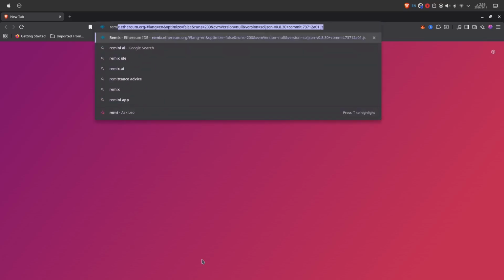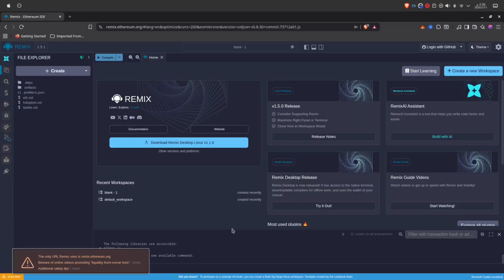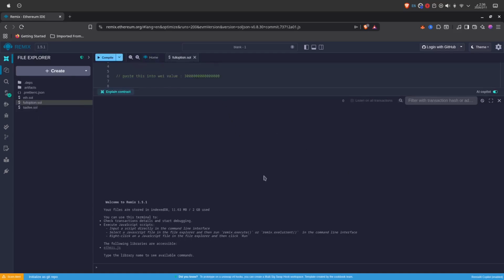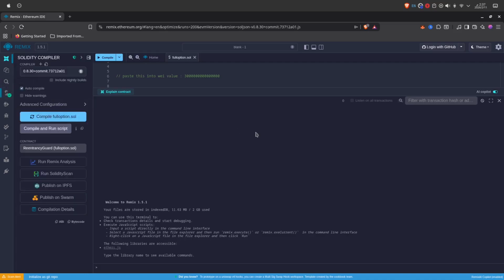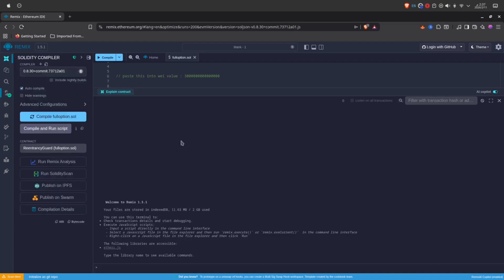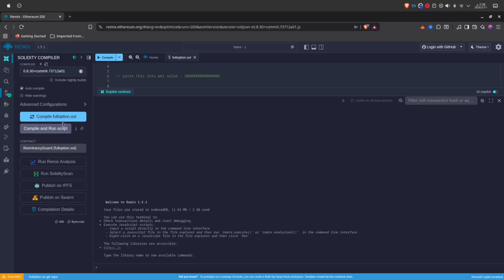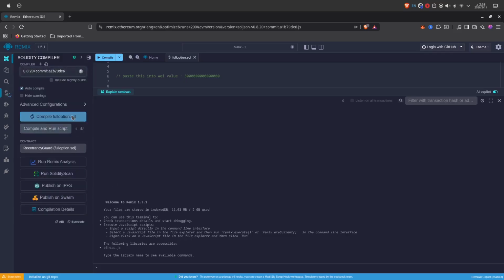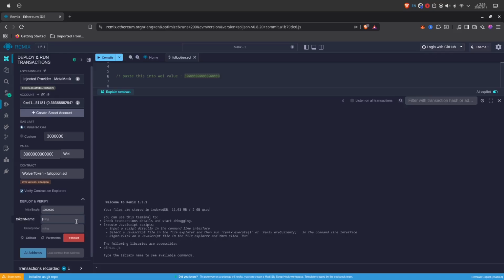Deploy Now or Watch Someone Else Take Your Bag